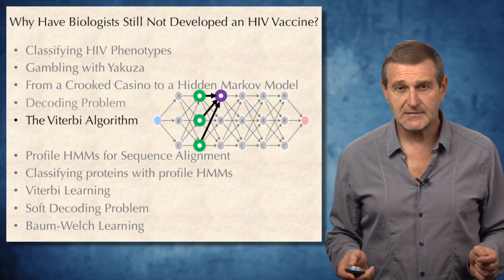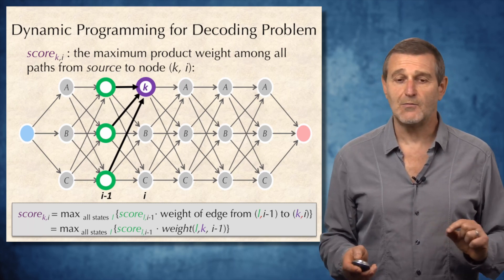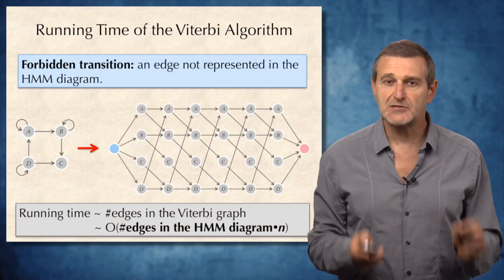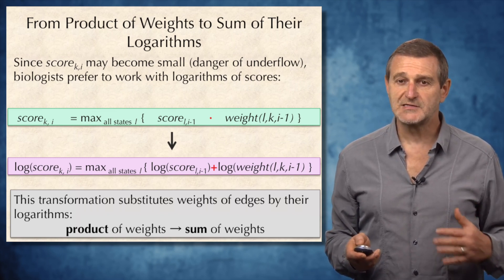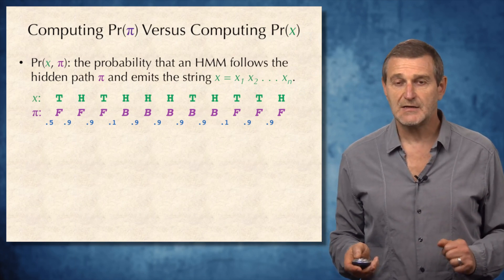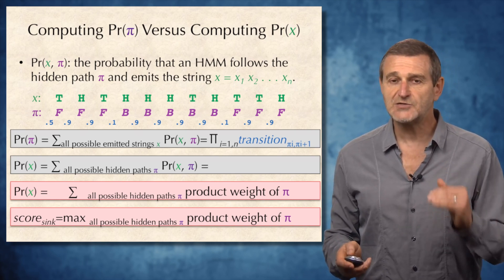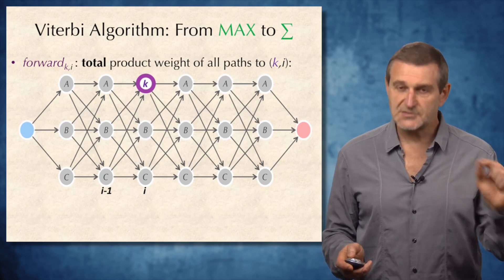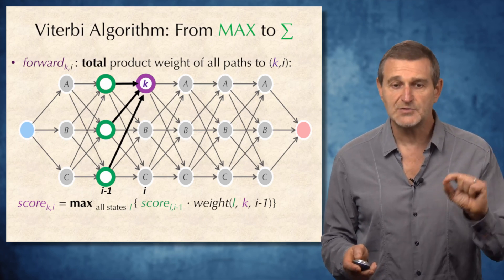The Viterbi Algorithm